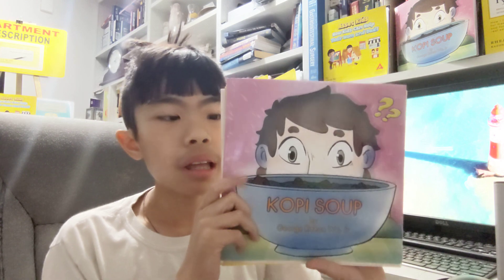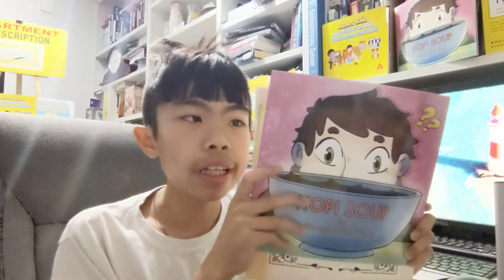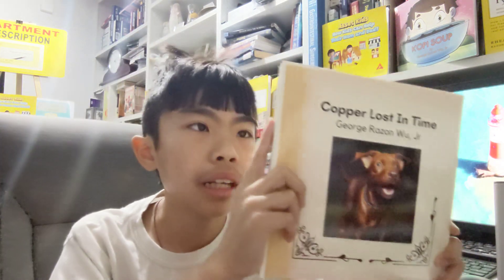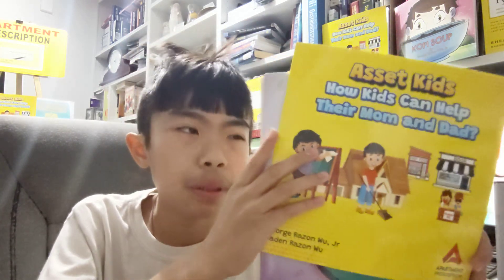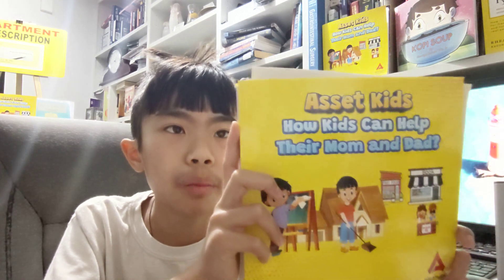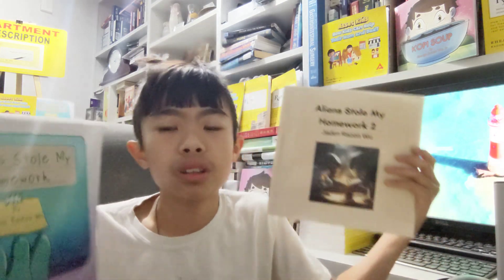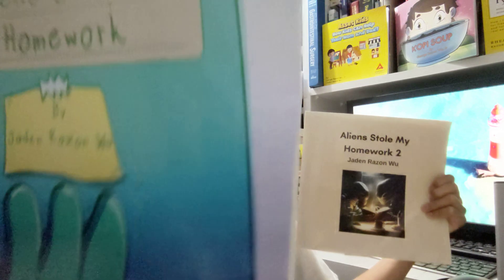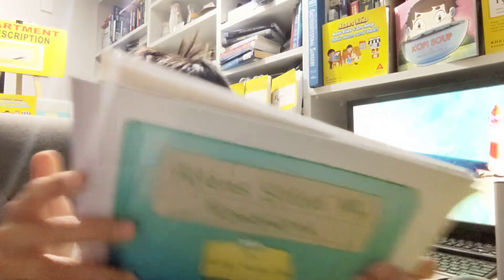Dotcom Secrets: The Video Sales Letter Funnel (20-30 min presentation)